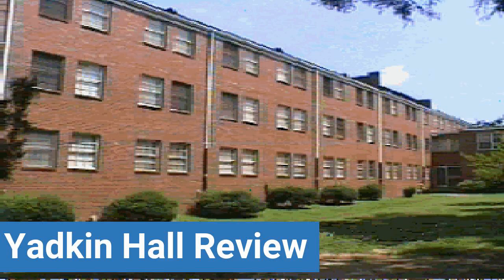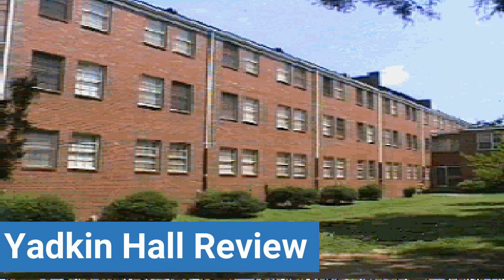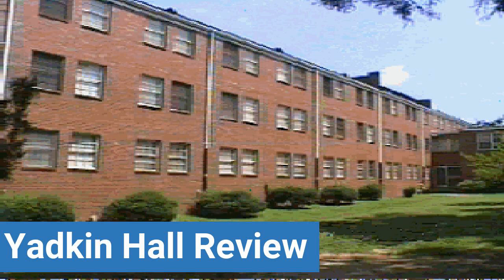High Point University Yadkin Hall Review